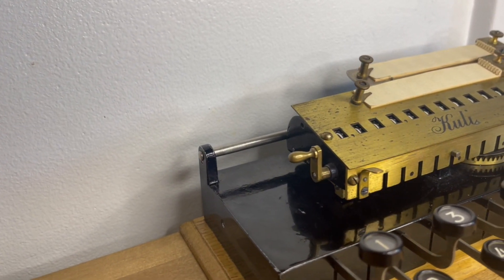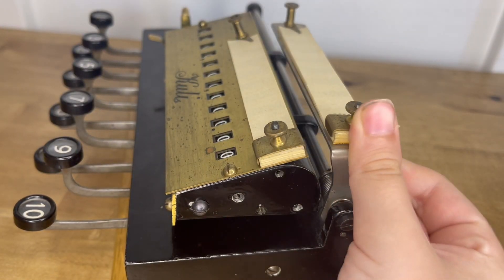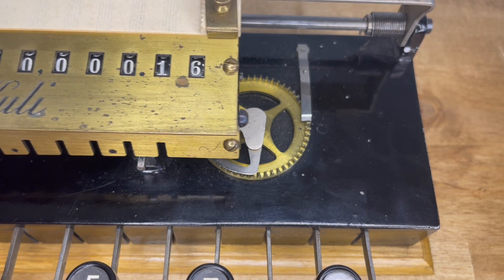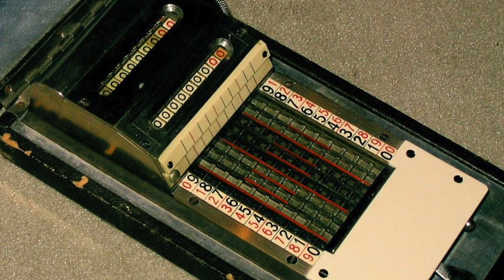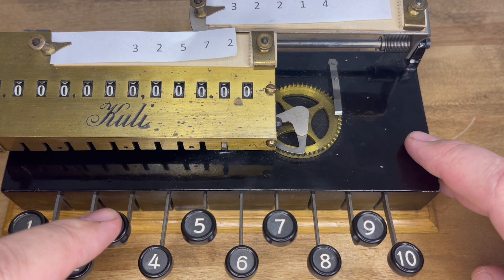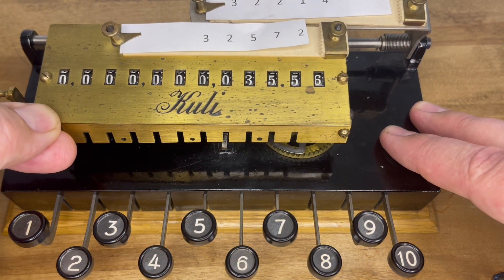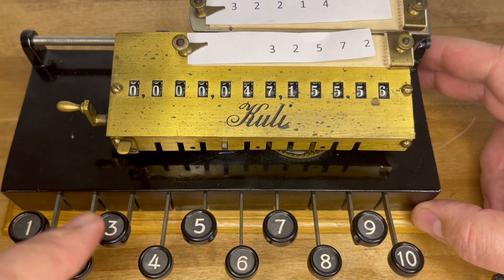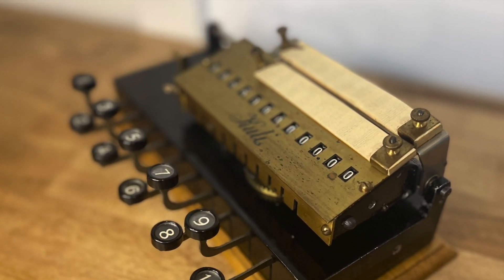Kuli adding and multiplication machine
I had a good assistant for this one. ( I don't have 4 hands.)